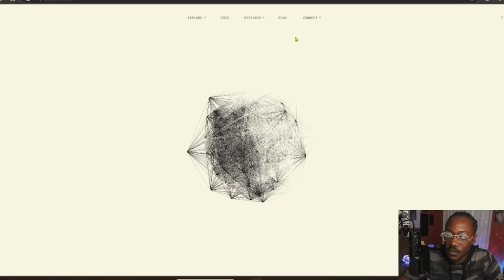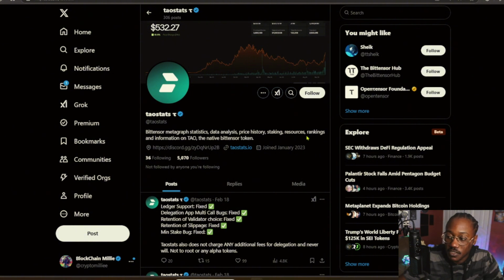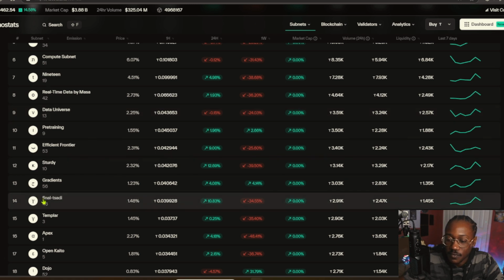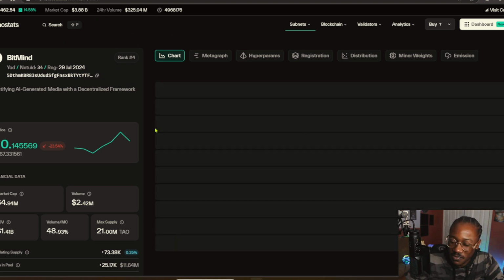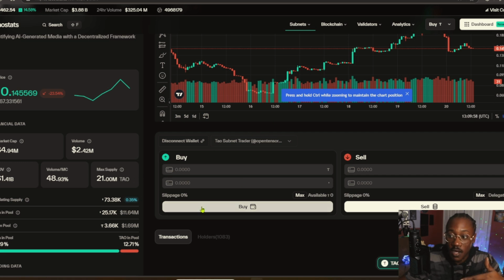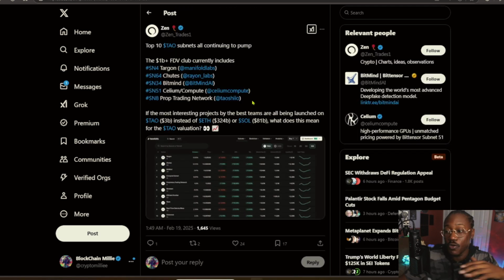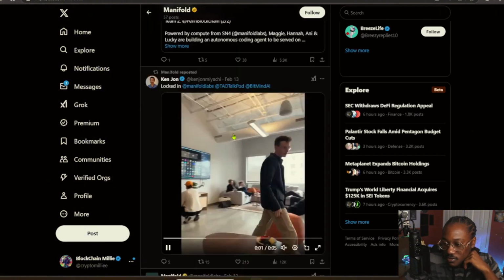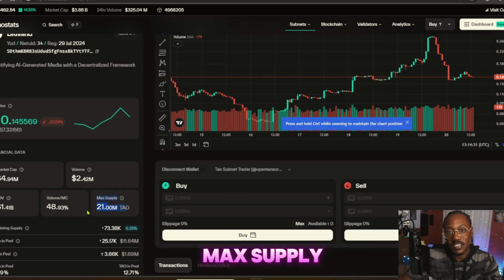Tao is about to EXPLODE! | How to buy Tao subnets tokens! (MEGA URGENT)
Discover the step-by-step guide to buying To Subnets in the emerging Tow ecosystem! In this comprehensive crypto tutorial, we walk you through:

• Setting up your Bit Tensor wallet
• Navigating the official Bit Tensor website and TW Stats platform
• Researching and trading scarce, utility-driven tokens
• Understanding tokenomics similar to Bitcoin’s scarcity model

Whether you’re a beginner or an experienced crypto enthusiast, learn how to leverage decentralized AI projects and unique token opportunities to potentially enhance your portfolio.

NOT ADVICE , JUST EDUCATIONAL ENTERTAINMENT

Download Crypto. com today and earn up to a free $50 spot 🔥

to sign up for Crypto․com and we'll get $50 USD each 💝